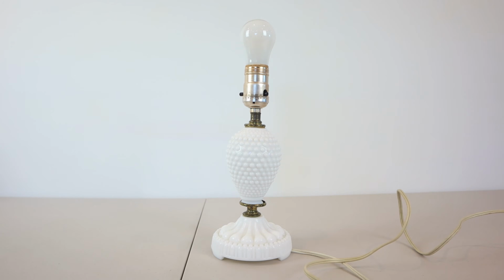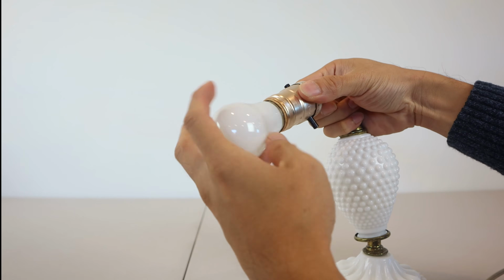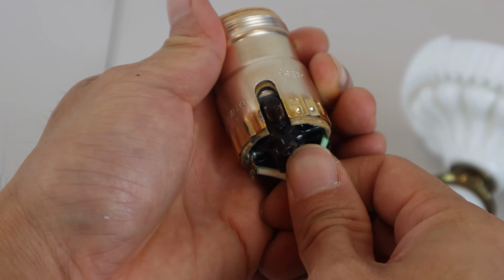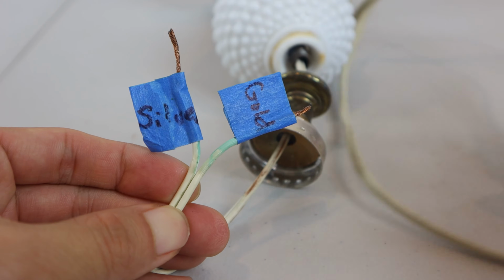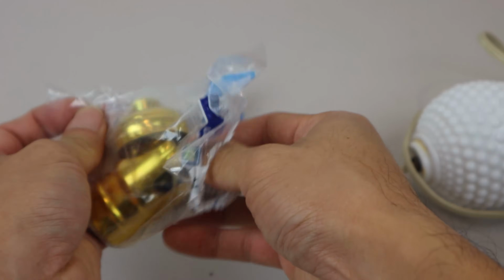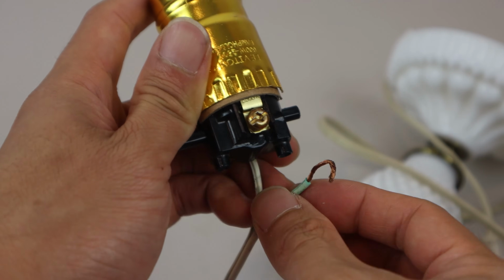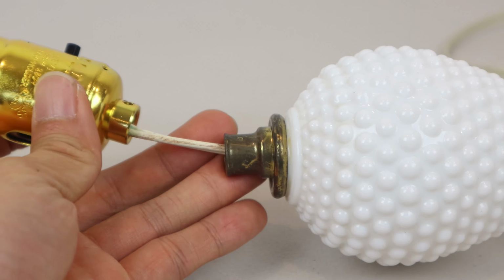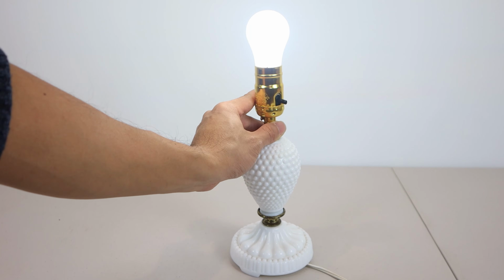How to Replace a Lamp Bulb Socket to Repair Broken Switch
In this video I show you how to repair a broken light socket in a lamp by removing and replacing it with a new one. This process is the same for both switch and rotary style E26 bulb sockets.